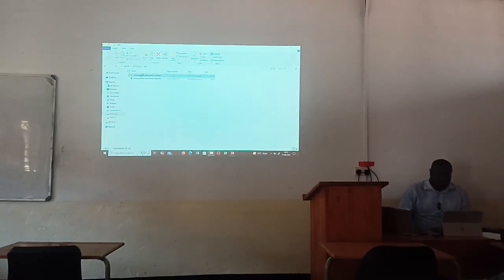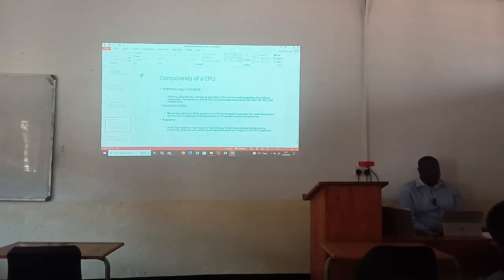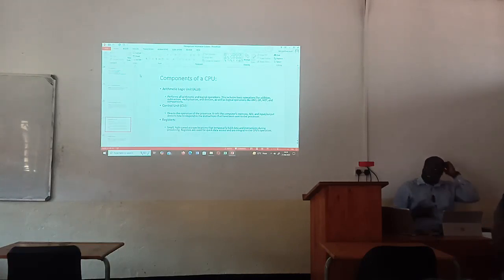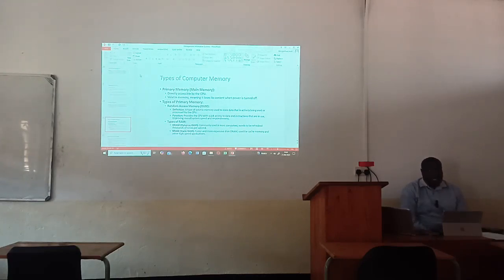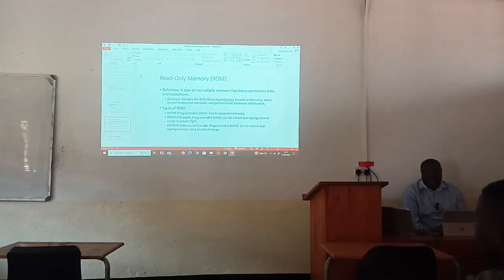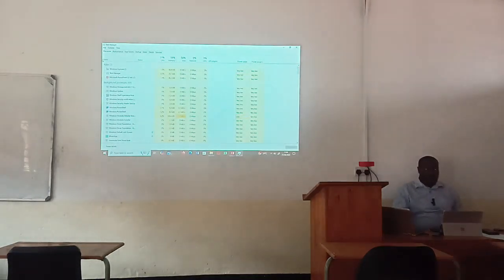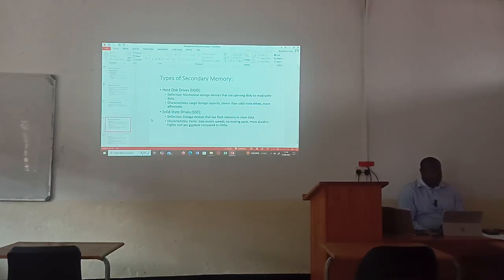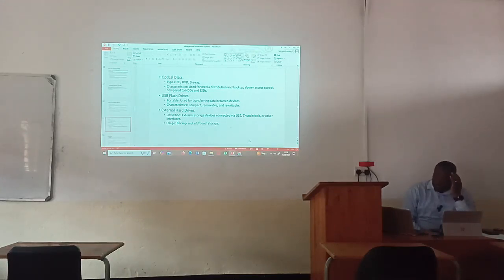Management Information System 21st August 2024